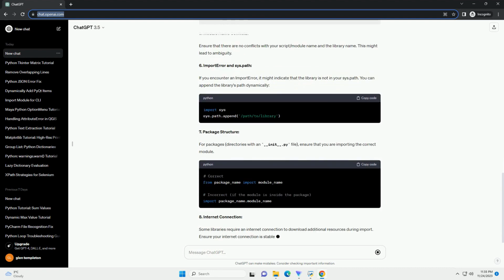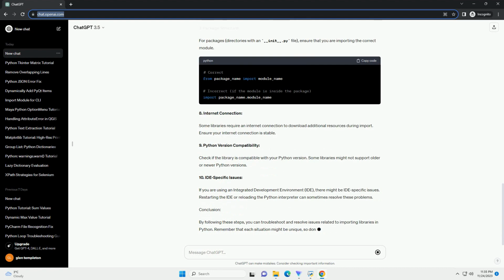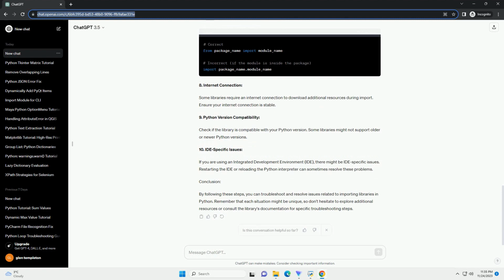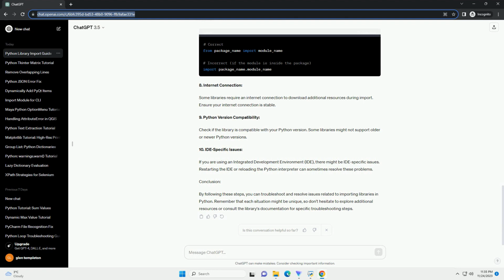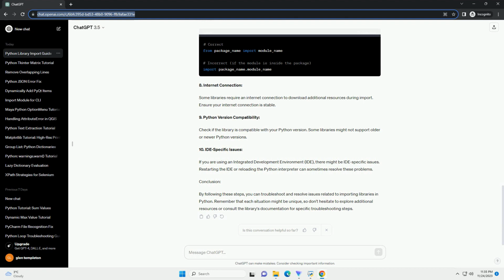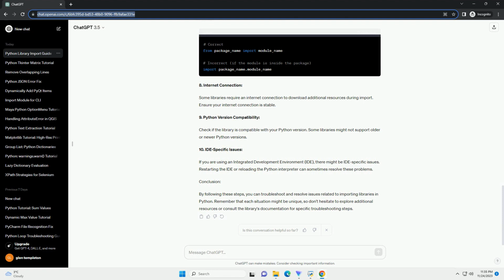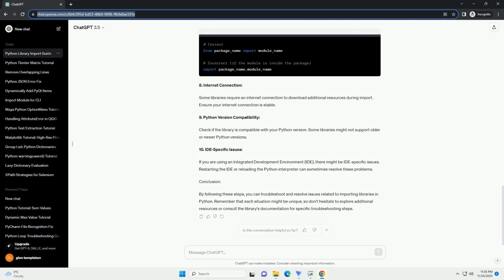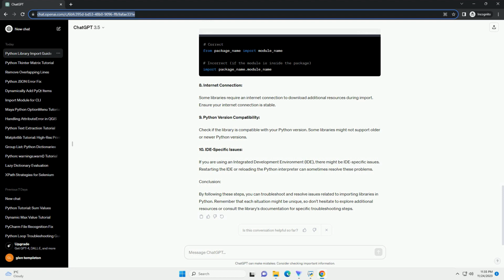Can t import library in Python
Title: Troubleshooting Python: Can't Import Library – A Comprehensive Guide
Introduction:
Python's strength lies in its extensive library ecosystem, allowing developers to leverage pre-built functionality to streamline their code. However, at times, you might encounter issues when trying to import a library. This tutorial will guide you through the common reasons why you can't import a library in Python and how to resolve them.
Table of Contents:
1. Check Installation:
Ensure that the library you're trying to import is installed. You can use the following command in your terminal or command prompt:
Replace library_name with the actual name of the library. If it's already installed, you should see a message indicating that the requirement is already satisfied.
2. Verify Python Path:
Ensure that the Python interpreter can find your library. Open a Python shell and try the following:
Make sure the directory containing your library is in one of the listed paths.
3. Virtual Environments:
If you're using virtual environments, make sure it is activated. Virtual environments encapsulate dependencies, and if not activated, Python might not find the necessary libraries.
4. Case Sensitivity:
Python is case-sensitive. Ensure that the case of the library name matches the actual module.
5. Module Name Conflicts:
Ensure that there are no conflicts with your script/module name and the library name. This might lead to ambiguity.
6. ImportError and sys.path:
If you encounter an ImportError, it might indicate that the library is not in your sys.path. You can append the library's path dynamically:
7. Package Structure:
For packages (directories with an __init__.py file), ensure that you are importing the correct module.
8. Internet Connection:
Some libraries require an internet connection to download additional resources during import. Ensure your internet connection is stable.
9. Python Version Compatibility:
Check if the library is compatible with your Python version. Some libraries might not support older or newer Python versions.
10. IDE-Specific Issues:
If you are using an Integrated Development Environment (IDE), there might be IDE-specific issues. Restarting the IDE or reloading the Python interpreter can sometimes resolve these problems.
Conclusion:
By following these steps, you can troubleshoot and resolve issues related to importing libraries in Python. Remember that each situation might be unique, so don't hesitate to explore additional resources or consult the lib